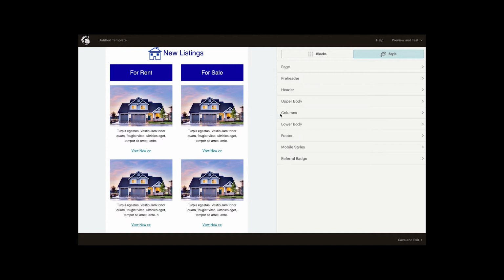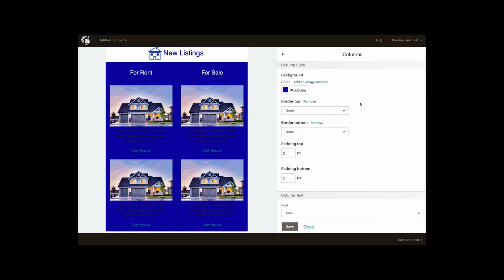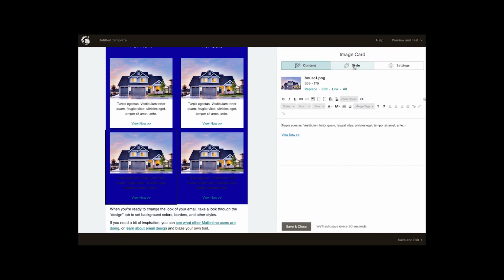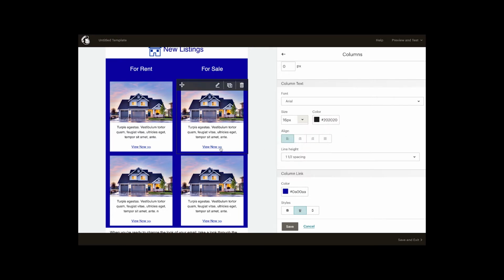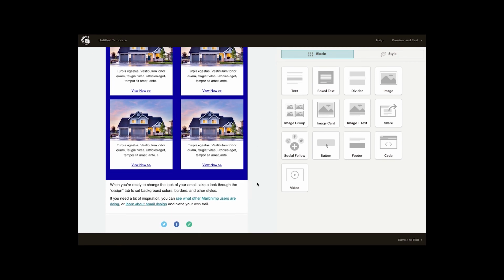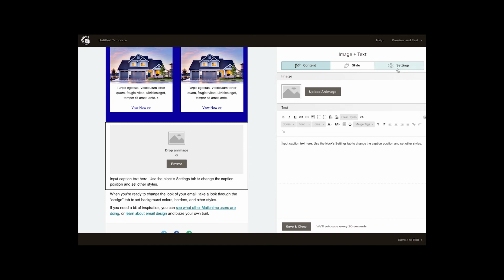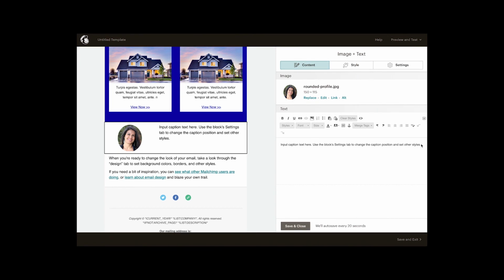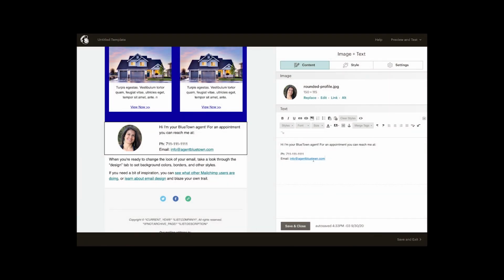Step 6: How to customize colors and columns in Mailchimp (6 of 12)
Learn step by step how to design a custom email template in Mailchimp. In this email template will begin by customizing the colors of the columns section of a basic 1-2-1 column design found in Mailchimp.

Remember to follow the next tutorial video to complete the Mailchimp template design. New videos coming out with neat tips and tricks!